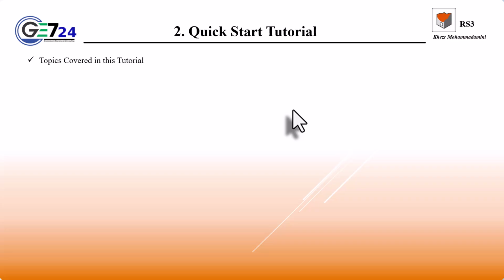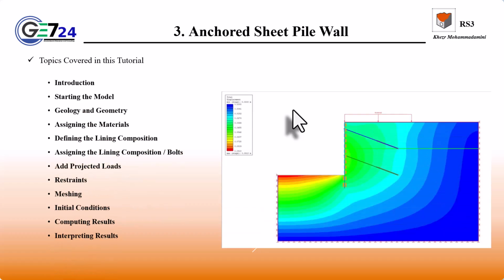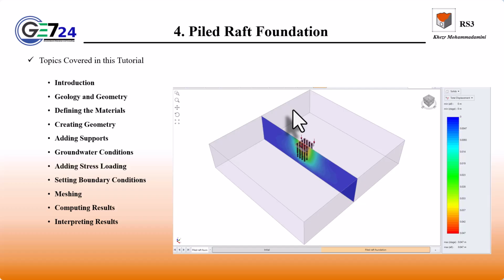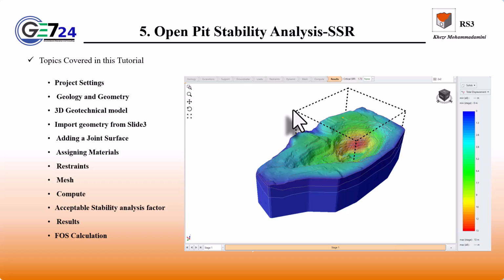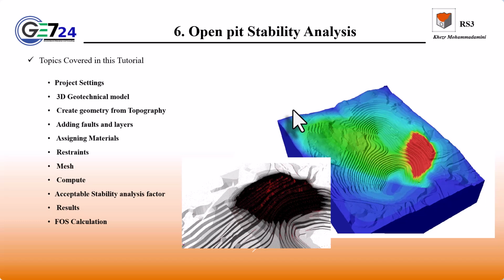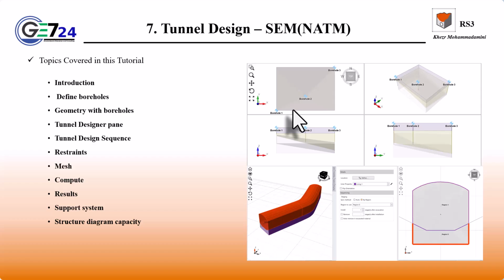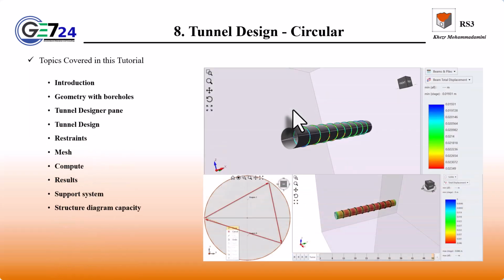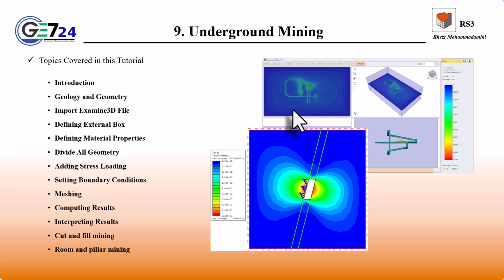Rocscience RS3 Training Course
Rocscience RS3 Training Course  – Version 2025

With this course, learn practical modelling and analysis with RS3 software from Rocscience.
This course covers basic and advanced concepts of scientific and industrial problems, as well as proposed methods for numerical analysis of geotechnical and mining.

The course instructor, with a background in industrial and academic projects, will teach you key and empirical tips for working effectively with RS3 software.